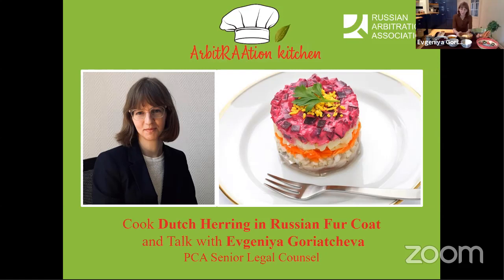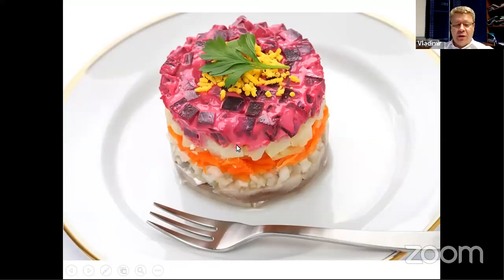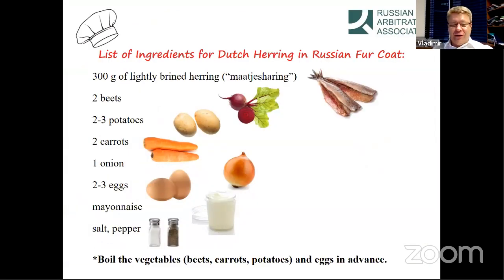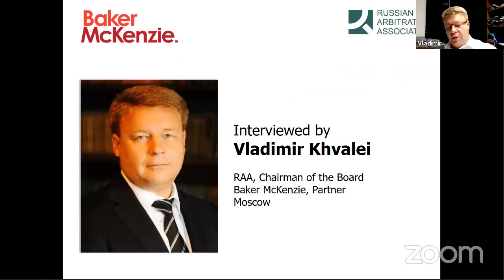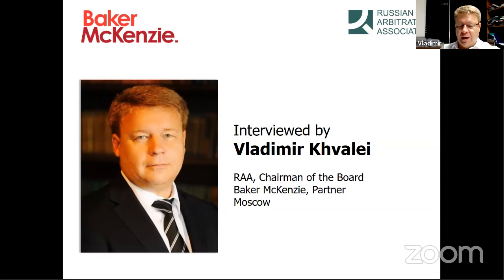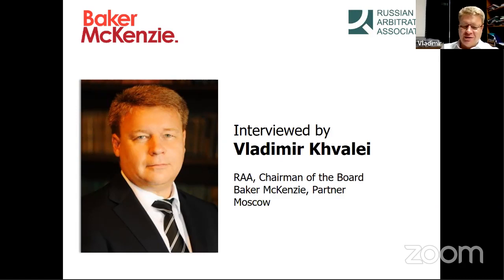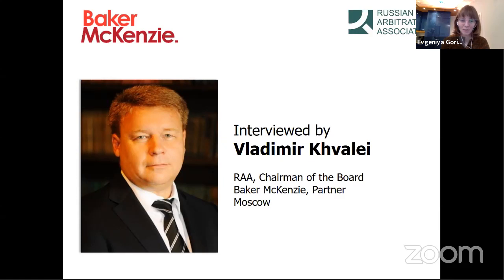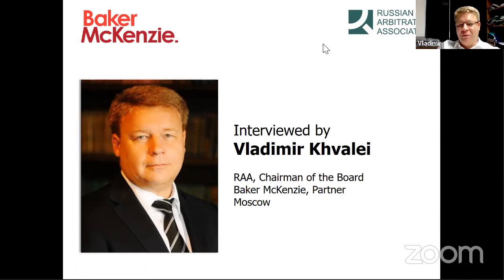ArbitRAAtion Kitchen with Evgeniya Goriatcheva (PCA)-Dutch Herring in Fur Coat. Season 1 Episode 15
Dutch Herring in Russian Fur Coat

Ingredients:
-300 g of lightly brined herring (“maatjesharing”).
-2 beets.
-2-3 potatoes.
-2 carrots.
-1 onion.
-2-3 eggs.
-mayonnaise.
-salt, pepper.
*Boil the vegetables: beets, carrots, potatoes, and eggs in advance. After boiling, cool them.

Step 1. Peel and grate potatoes, carrots and beets.
Step 2. Peel and grate boiled eggs.
Step 3. Chop the onion.
Step 4. Cut herring in small pieces and mix with onion.
Step 5. The first layer will be herring with onion.
Step 6. The second layer will be potato. Add salt and pepper according to taste.
Step 7. Cover it with mayonnaise.
Step 8. Make layer of carrot.
Step 9. The next layer will be egg.
Step 10. The last layer will be beet.
Step 11. Cover it with mayonnaise.